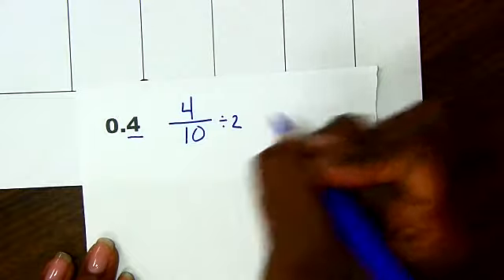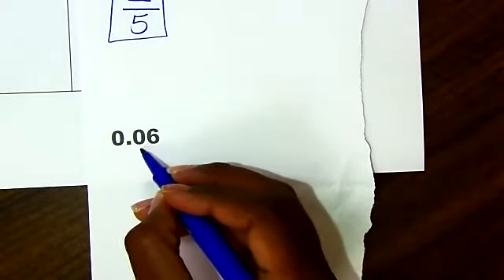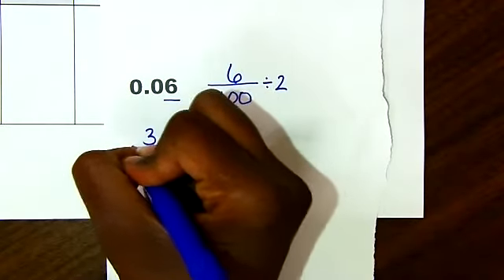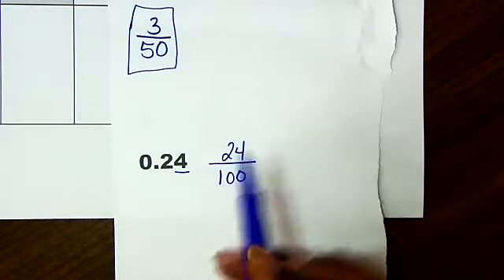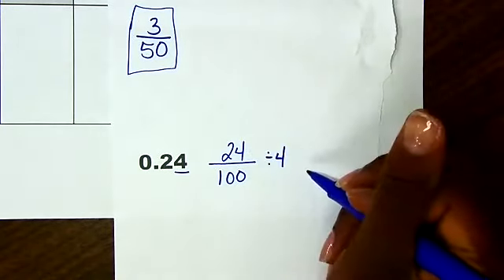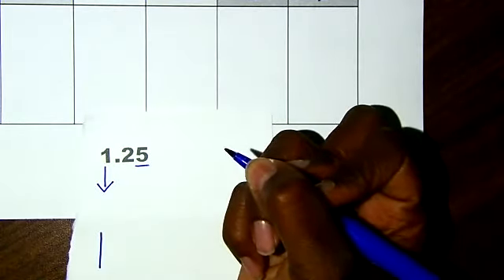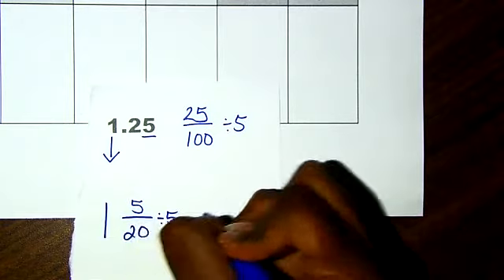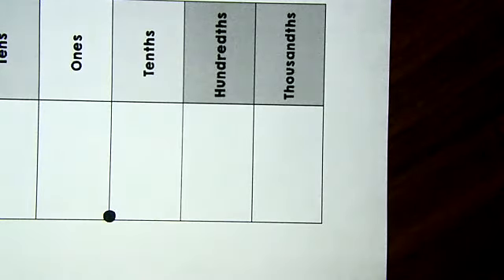Decimal to Fraction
How to change a decimal to a fraction using place value.